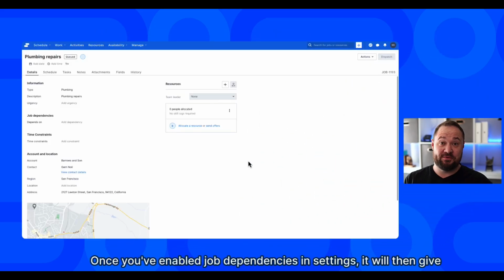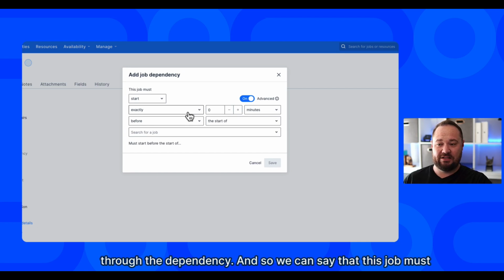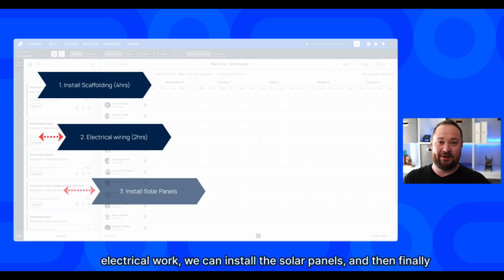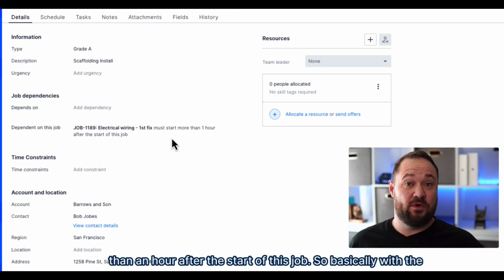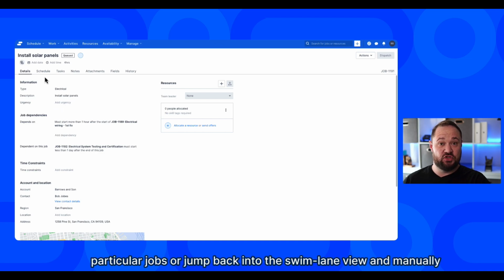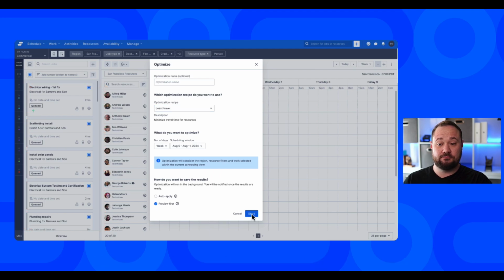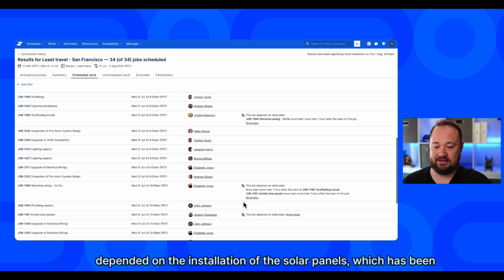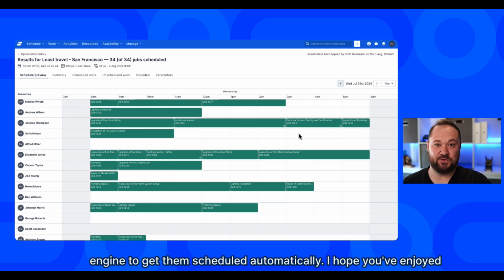What's New Ep 09 | Advanced Job Dependencies | Scott Gassmann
Welcome to our latest update! In this video, learn about what you can achieve with advanced Job Dependancies and how you can build them into your scheduling workflow.

00:05 Introduction
00:30 Job dependancies recap
01:10 New features (Advanced mode)
01:44 Demo
05:51 Wrap up